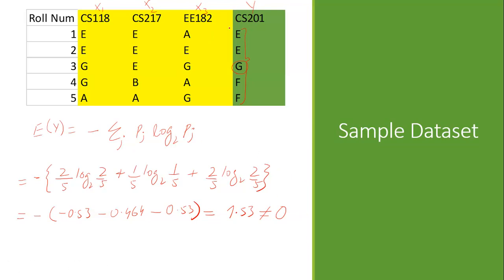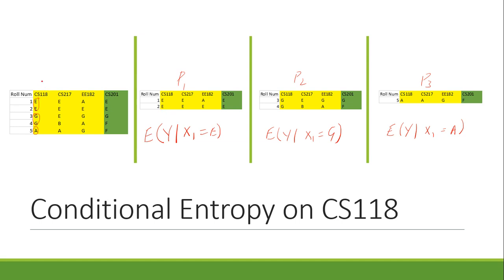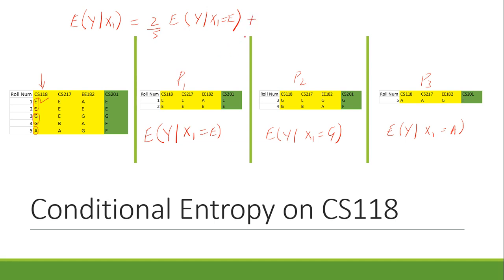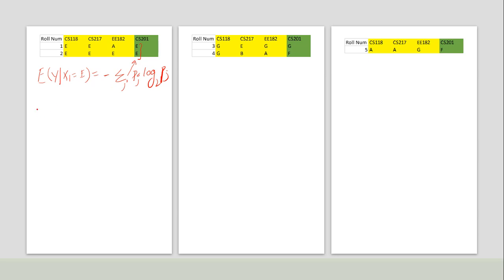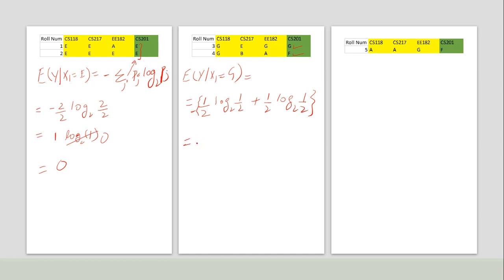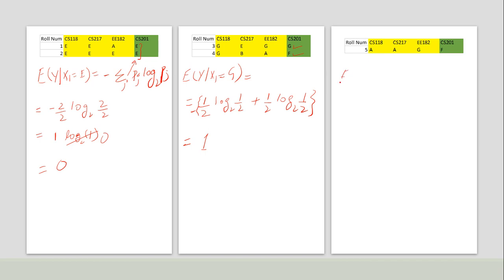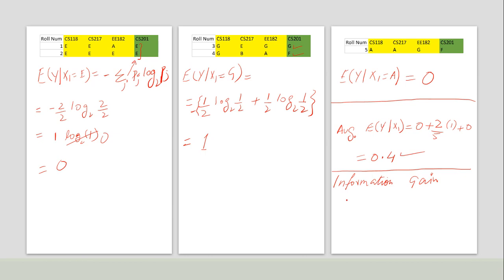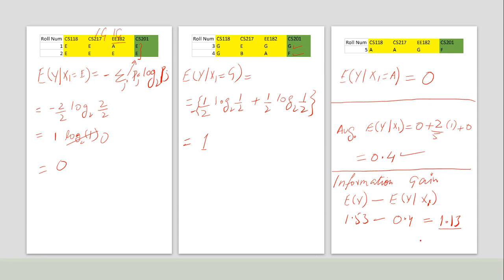Conditional Entropy and Information Gain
Conditional Entropy and Information Gain are used in deciding upon the partitioning of a dataset in a decision tree. In this video, I have explained both the concepts using an example.